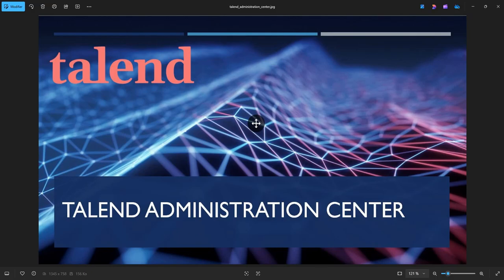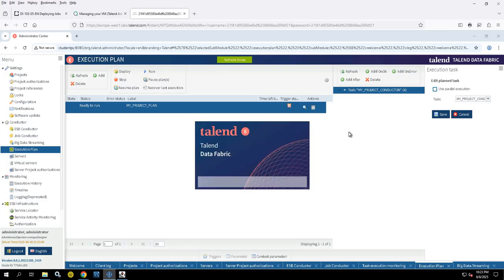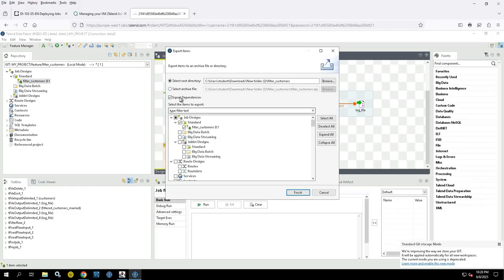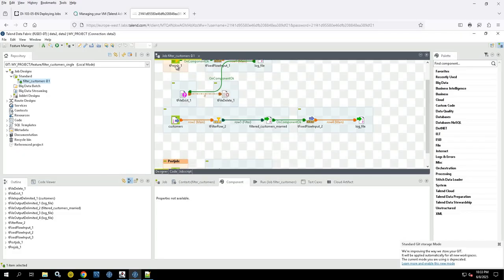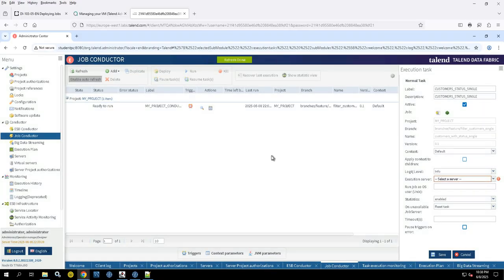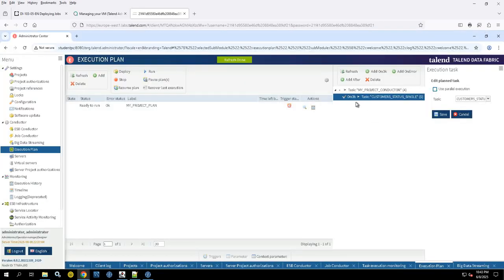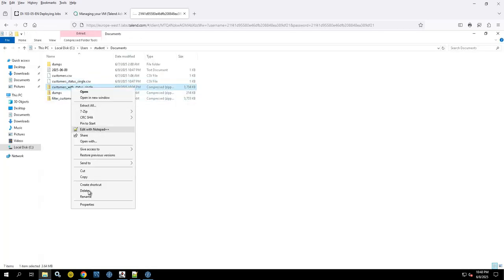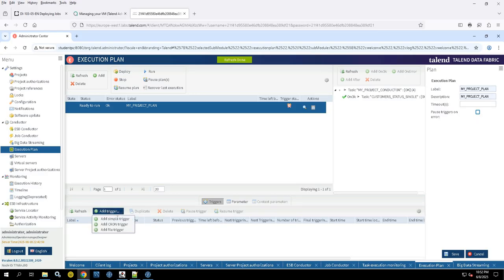manage execution plan in Talend Administration Center (TAC)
In this tutorial, I am going to show you how to manage an execution plan in Talend Administration Center (TAC) by :
- Creating an execution plan
- organizing job conductor tasks in the plan
- Running the execution plan
- Stopping and resuming the execution plan
- Setting trigger (simple, cron and file) to an execution plan